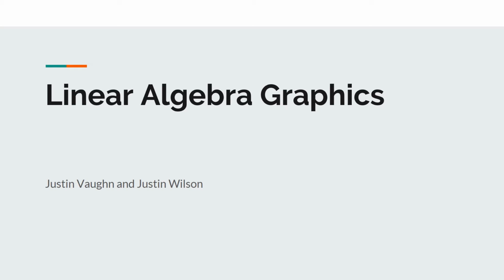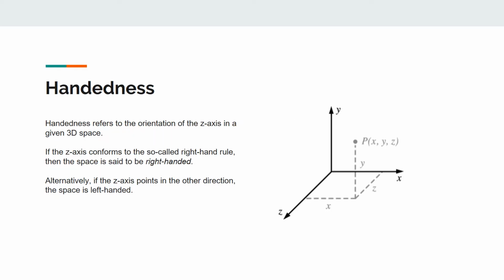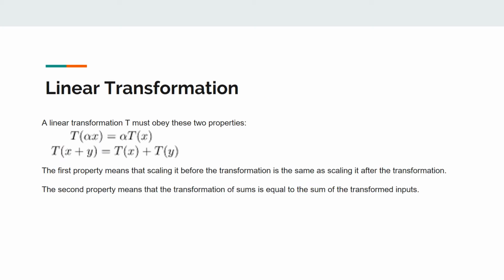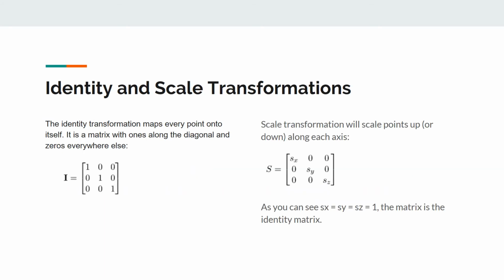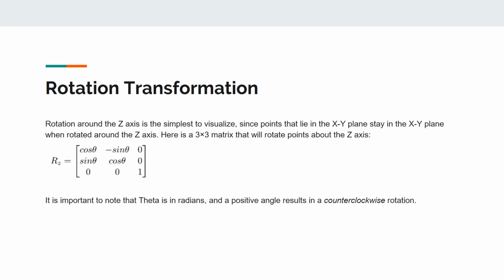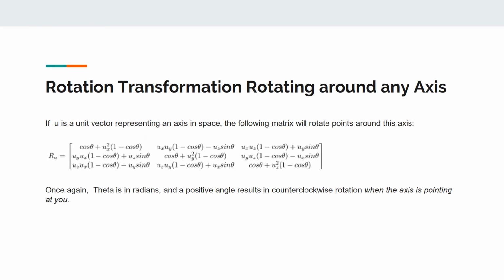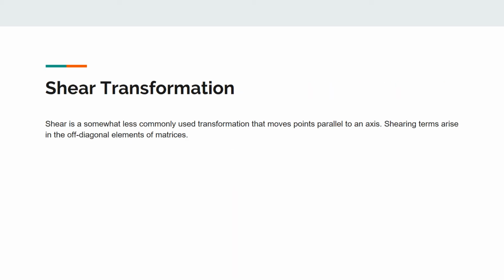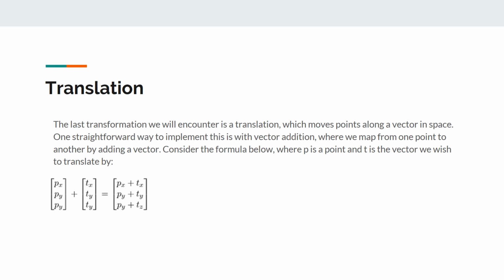Linear algebra and Graphics